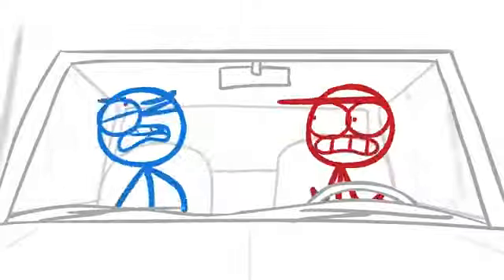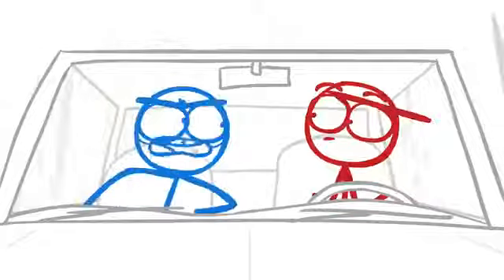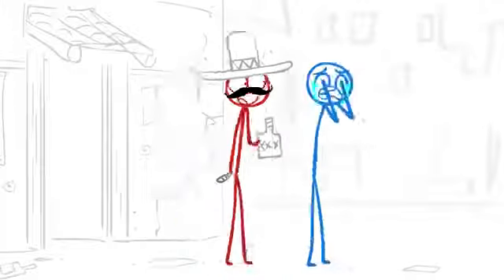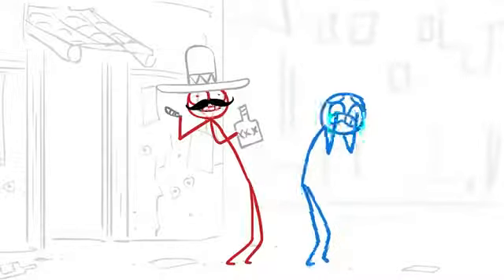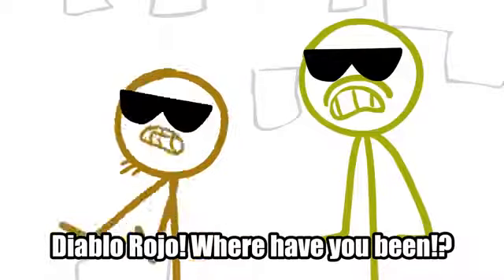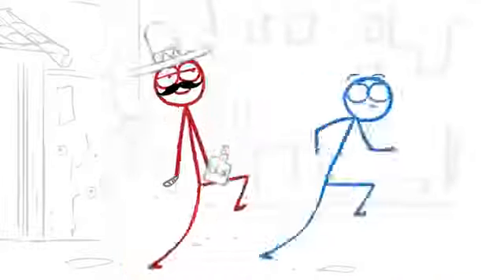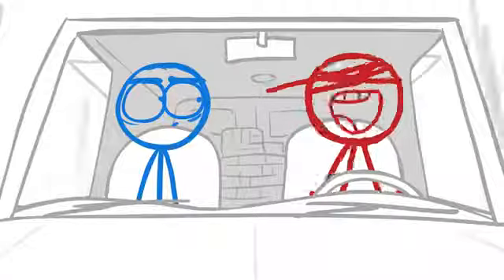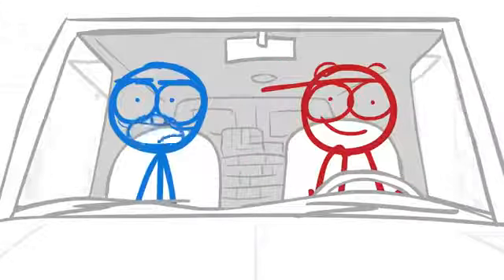Ds The Red Devi